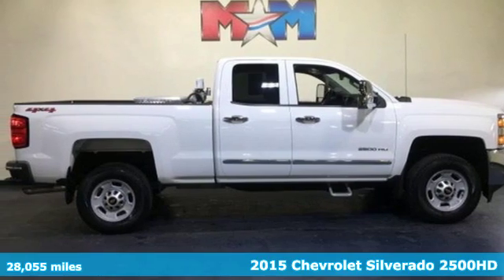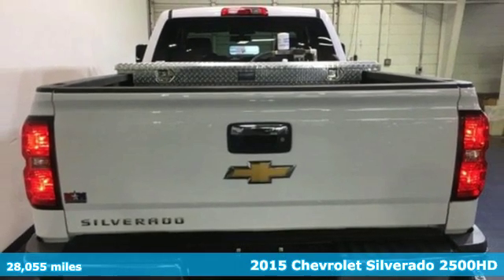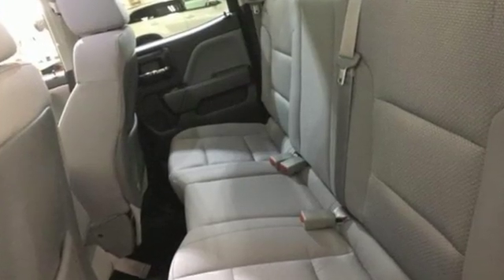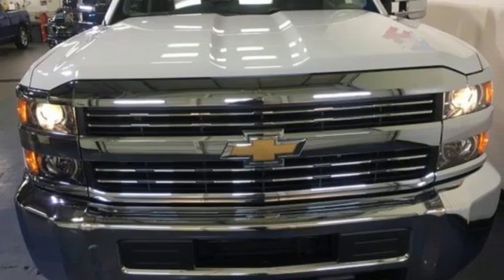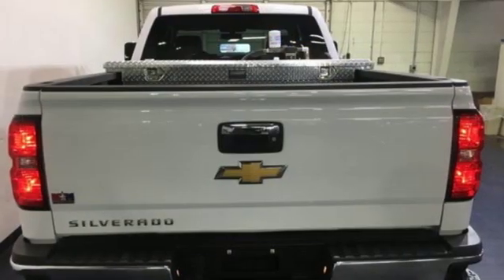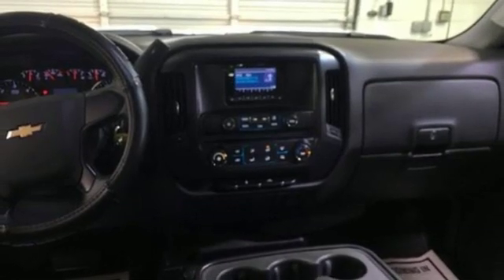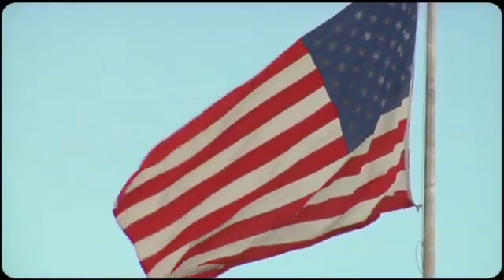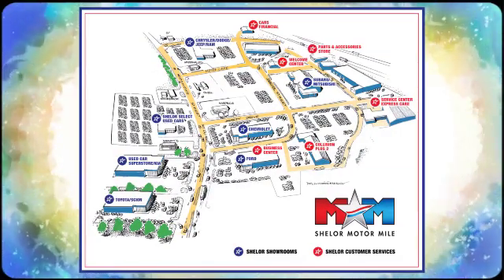Used 2015 Chevrolet Silverado 2500HD Christiansburg VA Blacksburg, VA P54101 - SOLD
Year: 2015
Make: Chevrolet
Model: Silverado 2500HD
Trim: 4WD Double Cab 144.2 Work Truck
Engine: 6.0L 8 Cylinder Engine
Transmission: 6-Speed A/T
Color: Summit White
Interior: Dark Ash with Jet Black Interior Accents
Mileage: 28055
Stock #: P54101
VIN: 1GC2KUEG3FZ124915
Nice, CARFAX 1-Owner, GREAT MILES 28,055! Bed Liner, Trailer Hitch, TRAILERING EQUIPMENT, Smart Device Integration, Bluetooth, 4x4, LPO, BED LINER, TRAILER BRAKE CONTROLLER, INTEGRATED, AUDIO SYSTEM, 4.2 DIAGONAL COLOR DIS... SEE MORE!br /br /KEY FEATURES INCLUDEbr /4x4, Bluetooth, Smart Device Integration. Electronic Stability Control, 4-Wheel ABS, 4-Wheel Disc Brakes, Tire Pressure Monitoring System, Locking Rear Differential. br /br /OPTION PACKAGESbr /WT CONVENIENCE PACKAGE (Includes (AKO) tinted windows, (KI4) 110V outlet, (AQQ) Remote Keyless Entry, (UVC) Rear Vision Camera and (DL8) outside, heated power-adjustable mirrors. TRAILERING EQUIPMENT Trailering hitch platform 2.5 with a 2.0 insert for HD, 7-wire harness with independent fused trailering circuits mated to a 7-way sealed connector to hook up parking lamps, backup lamps, right and left turn signals, an electric brake lead, battery and a ground, The trailer connector also includes the 4-way for use on trailers without brakes - park, brake/turn lamps Includes (JL1) trailer brake controller. LPO, BED LINER, MIRRORS, OUTSIDE HEATED POWER-ADJUSTABLE VERTICAL CAMPER UPPER GLASS, MANUAL-FOLDING AND EXTENDING, BLACK. Includes integrated turn signal indicators consisting of 51 square inch flat mirror surface positioned over a 24.5 square inch convex mirror surface with a common head and lower convex spotter glass (convex glass is not heated and not power adjustable) and addition of Auxiliary cargo lamp for backing up (helps to see trailer when backing up with a trailer) and amber auxiliary clearance lamp and includes (DD8) auto-dimming inside rearview mirror.), AUDIO SYSTEM, 4.2 DIAGONAL COLOR DISPLAY, AM/FM STEREO WITH USB PORTS auxiliary jack and SD card slot (STD) br /br /Tax DMV Fees & $597 processing fee are not included in vehicle prices shown and must be paid by the purchaser. Vehicle information is based off standard equipment and may vary from vehicle to vehicle. Call or email for complete vehicle specific informatiobr / Chevrolet Ford Chrysler Dodge Jeep & Ram prices include current factory rebates and incentives some of which may require financing through the manufacturer and/or the customer must own/trade a certain make of vehicle. Residency restrictions apply see dealer for details and restrictions. All pricing and details are believed to be accurate but we do not warrant or guarantee such accuracy. The prices shown above may vary from region to region as will incentives and are subject to change.